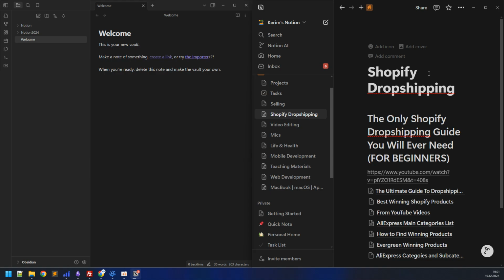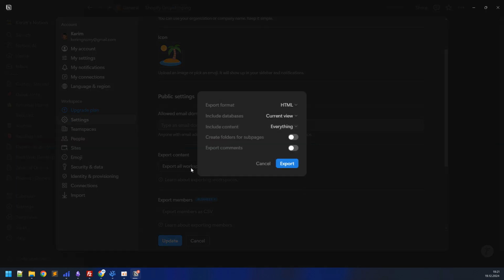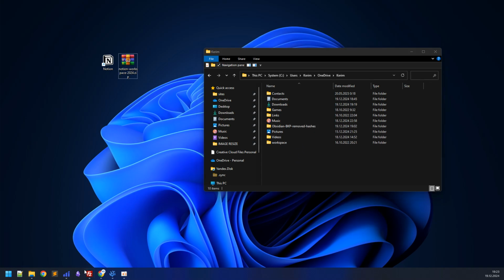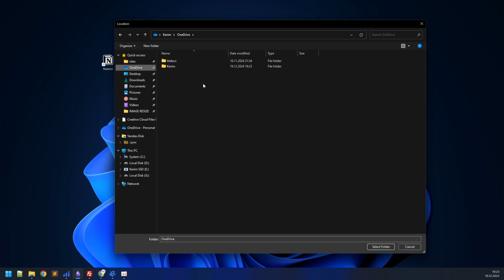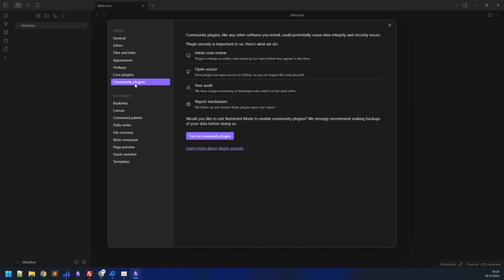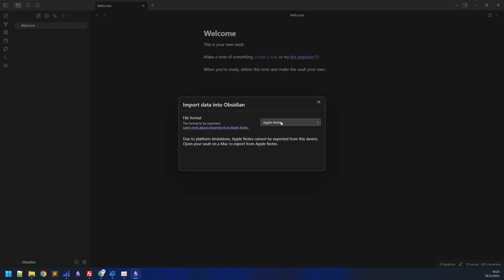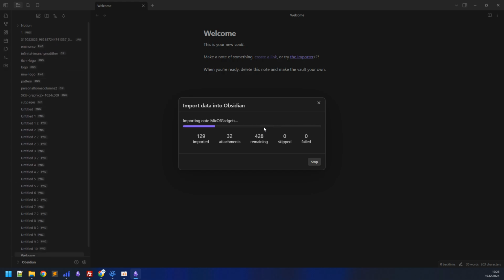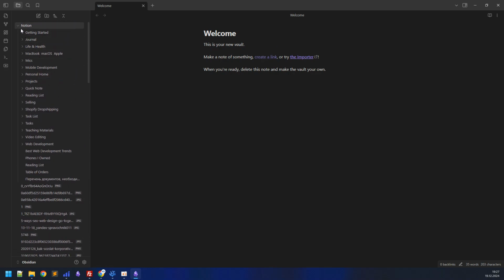How to Import From Notion to Obsidian 2024